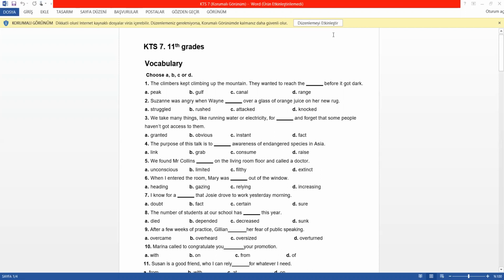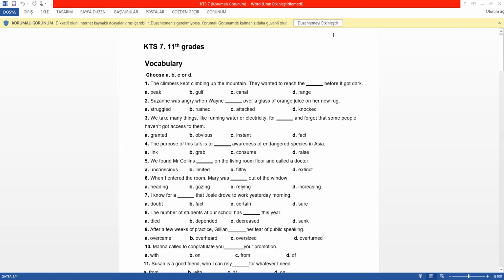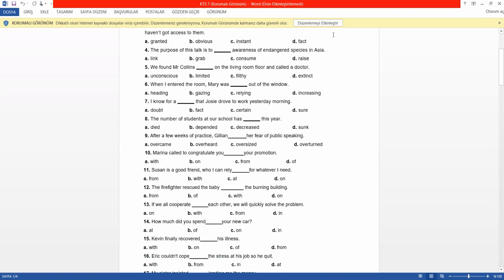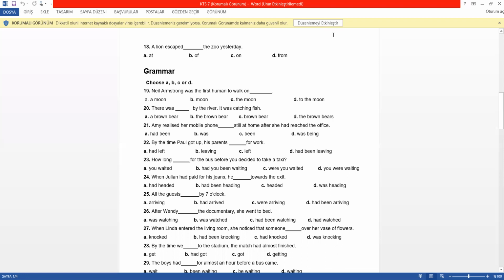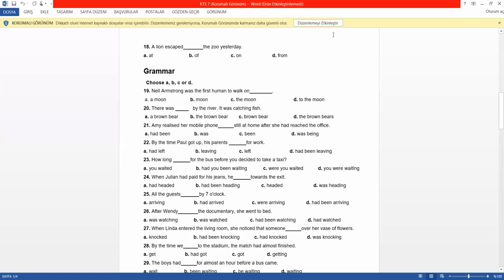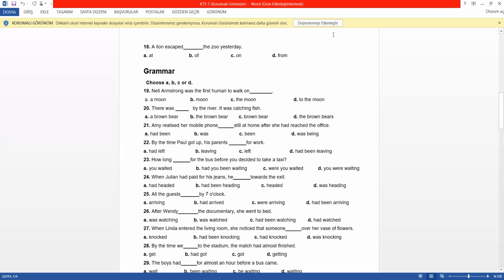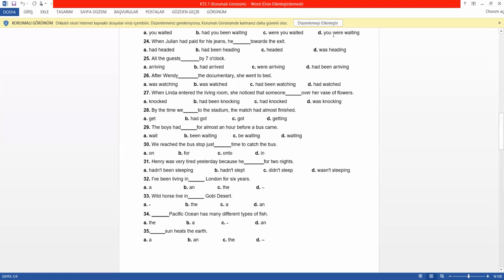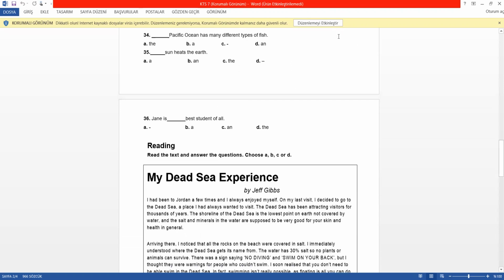Dolmabahçe Okulları - KTS 11 Sınıf İngilizce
11 Sınıf İngilizce